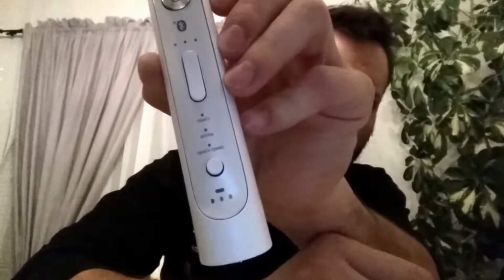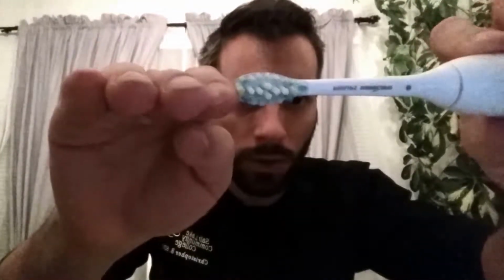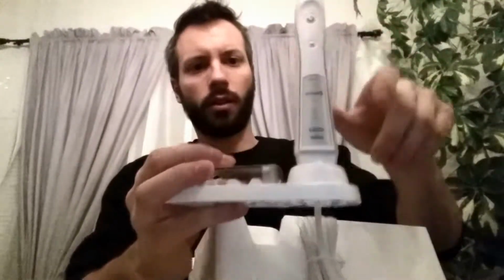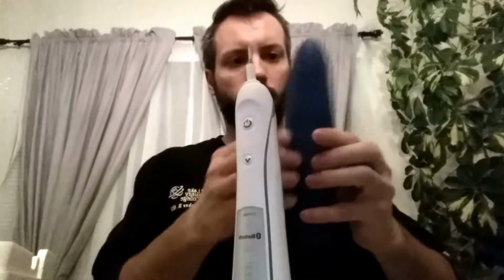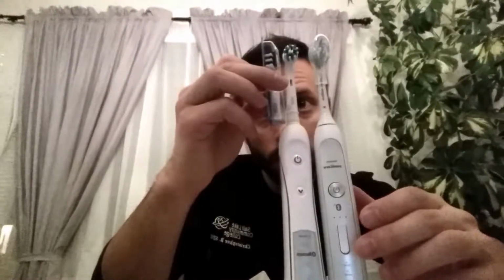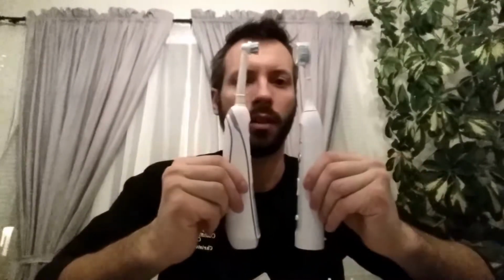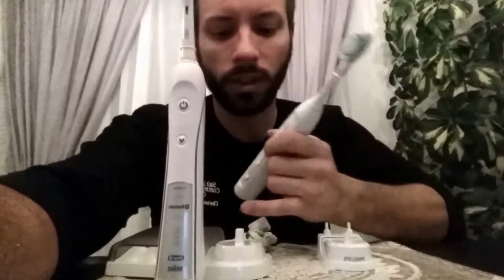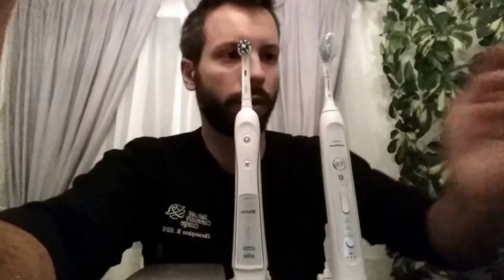Oral B Professional 5000 Unboxing & comparison to Philips Sonicare